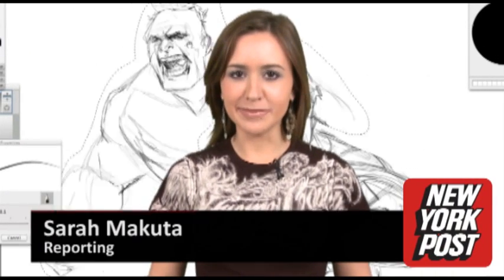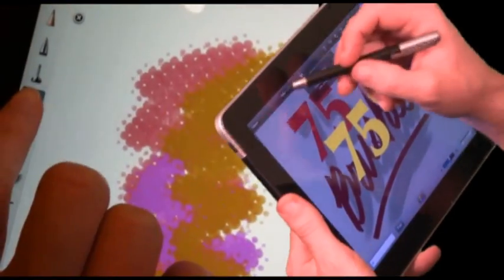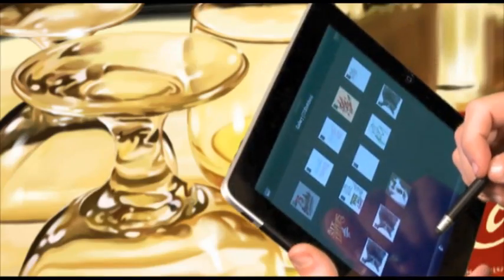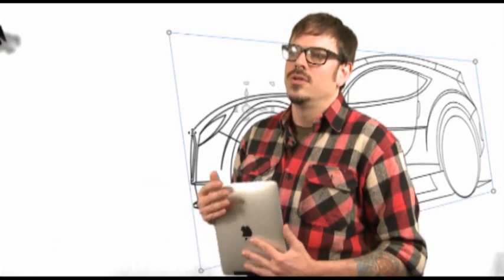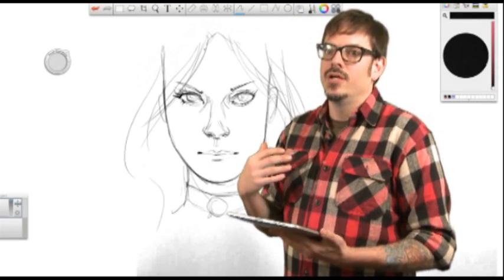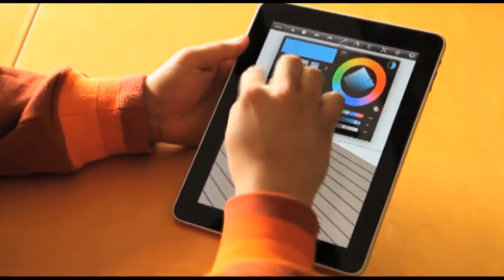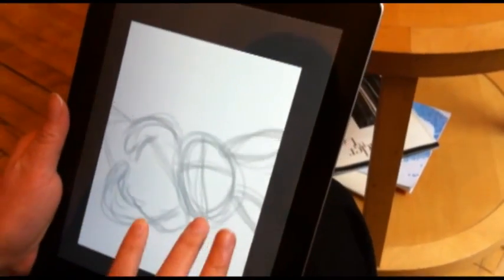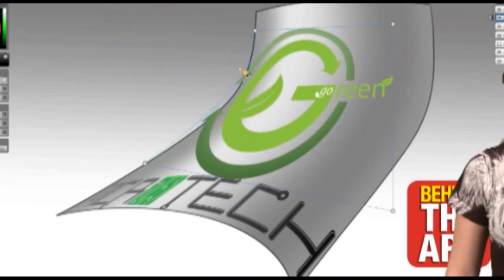App review: "Sketchbook Pro"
The New York Post Digital Applications team takes a look at the "Sketchbook Pro" app.

Download the New York Post app -- available in the iTunes, Google Play and Amazon app markets.